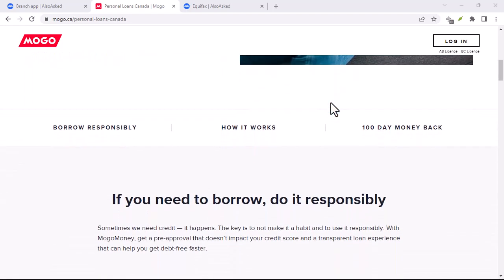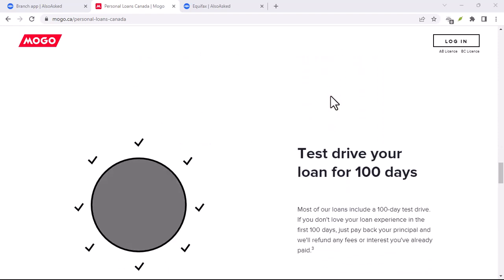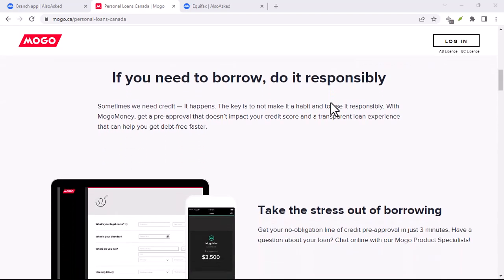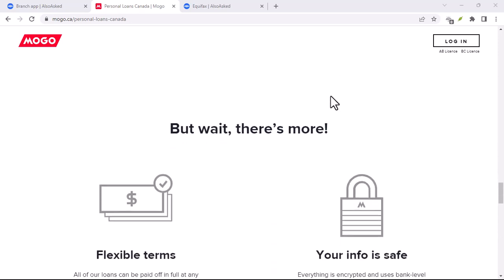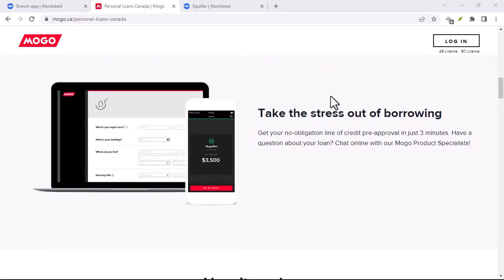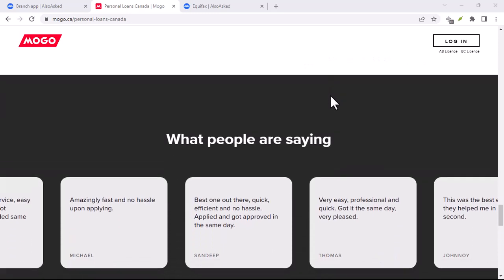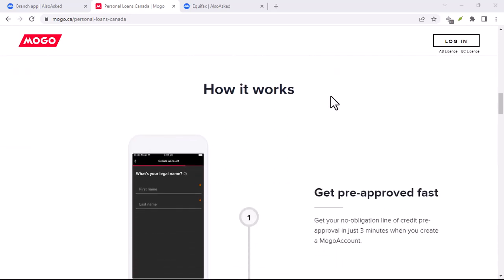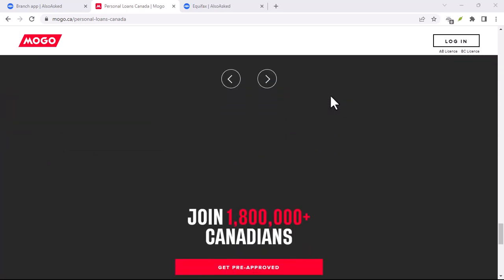How does Mogo work?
In this video we talk about How does Mogo work